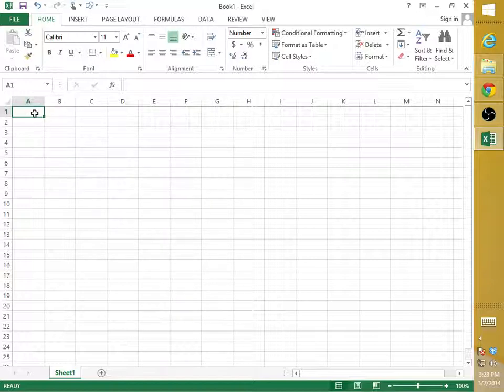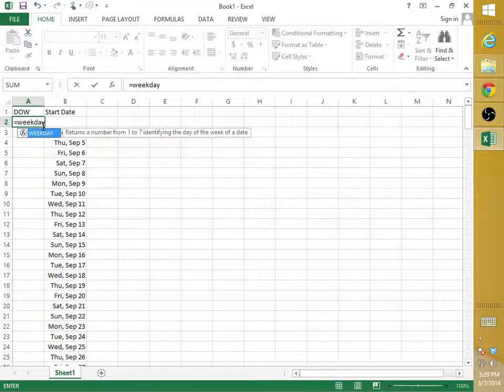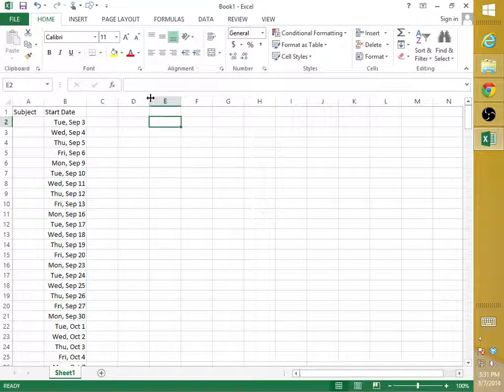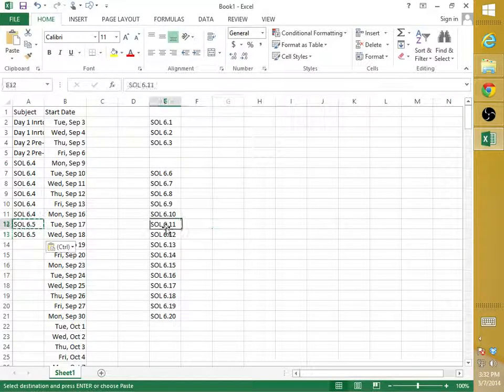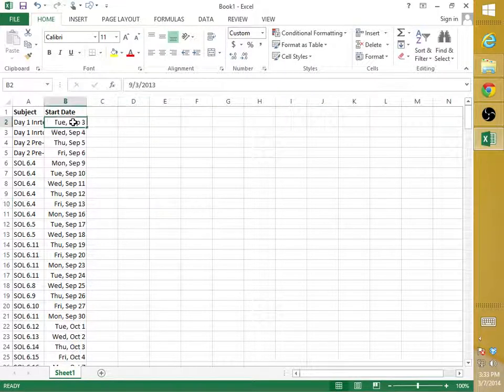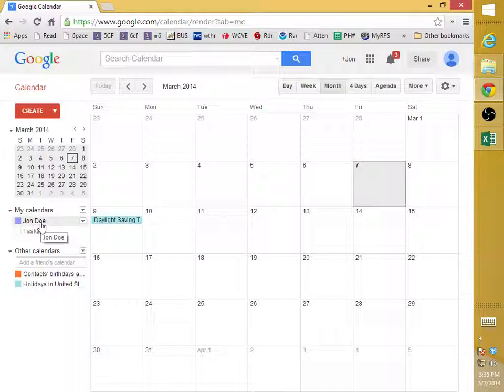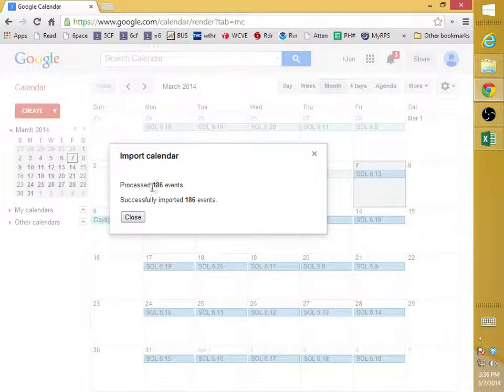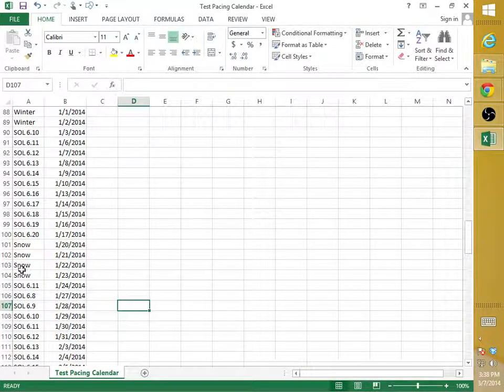csv to google calendar 03